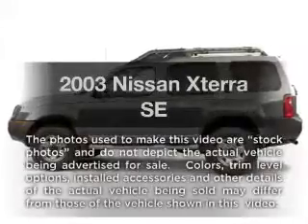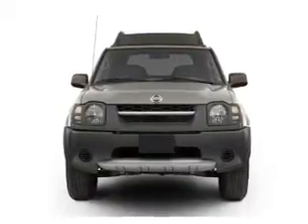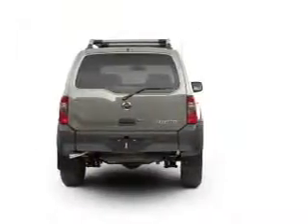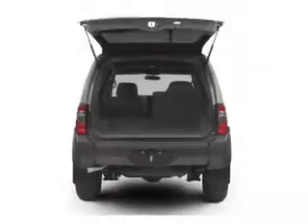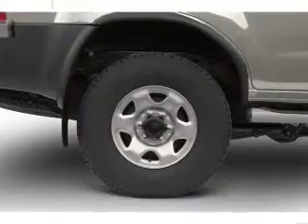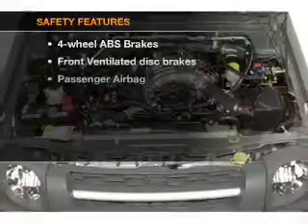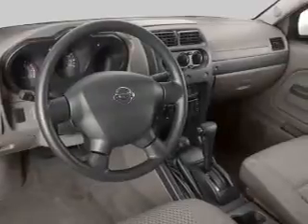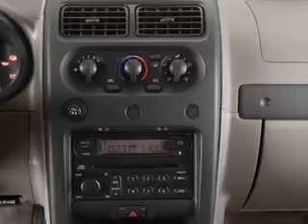2003 Nissan Xterra - Newark NJ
Year: 2003
Make: Nissan
Model: Xterra
Trim: SE
Engine: 3.3 liter 6 cylinder 12 valve
Transmission: 4-Speed Automatic
Color: Camouflage Metallic
Mileage: 125746
Address:
346 Broadway